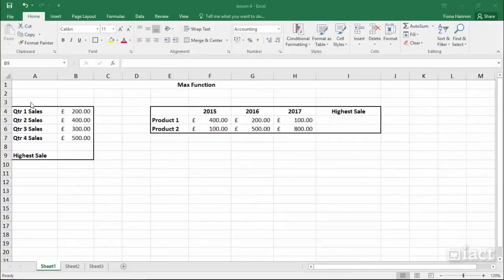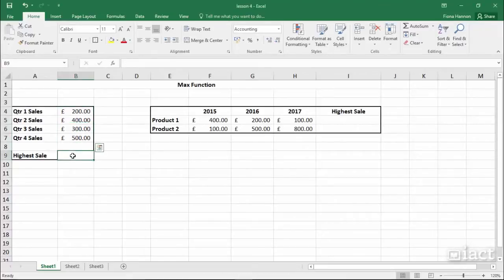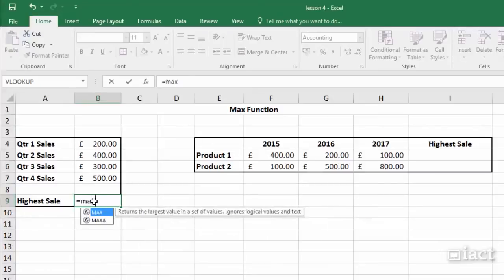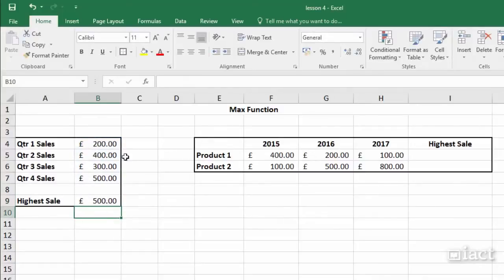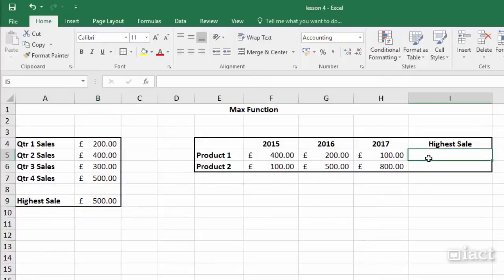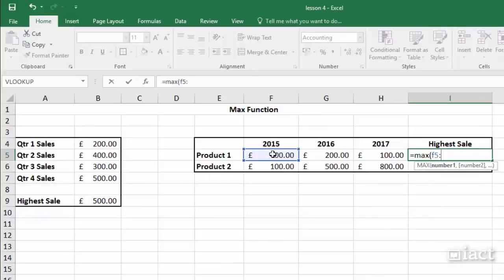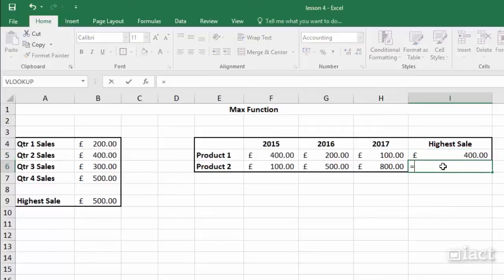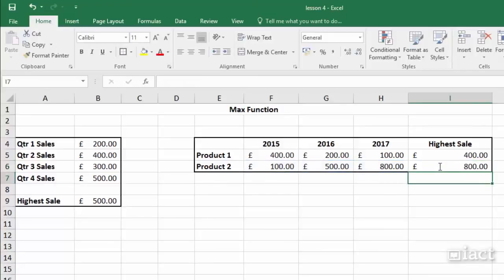The Max Function - Excel 2016 Level 1